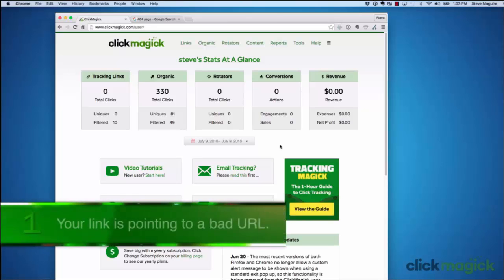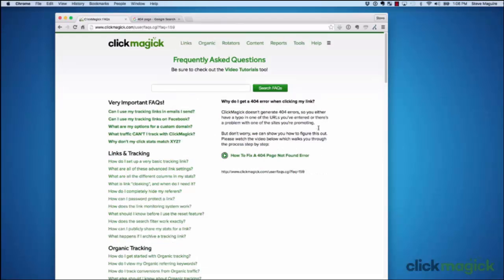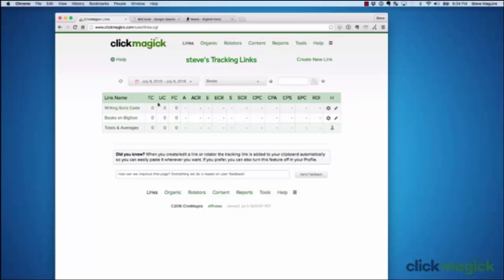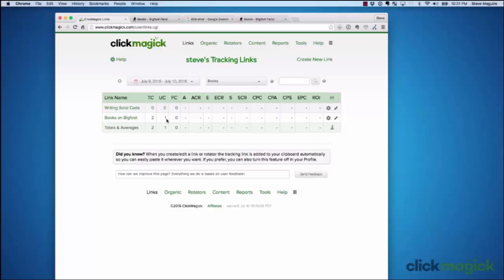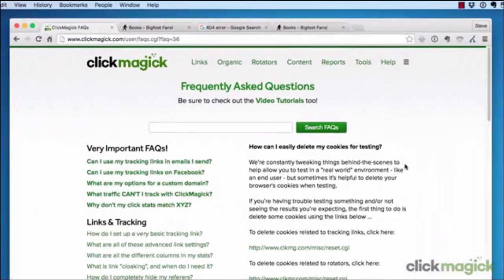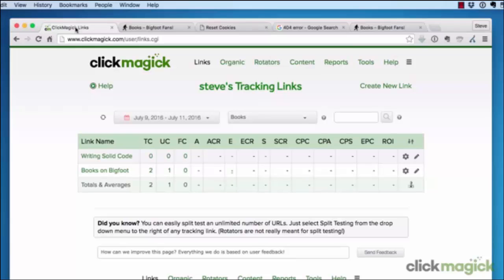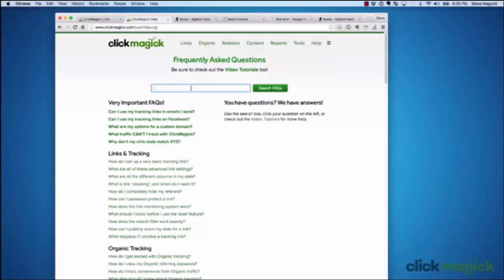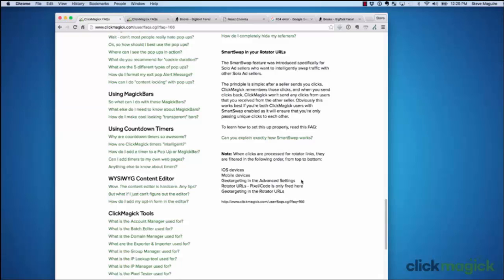How To Test & Troubleshoot Your Links